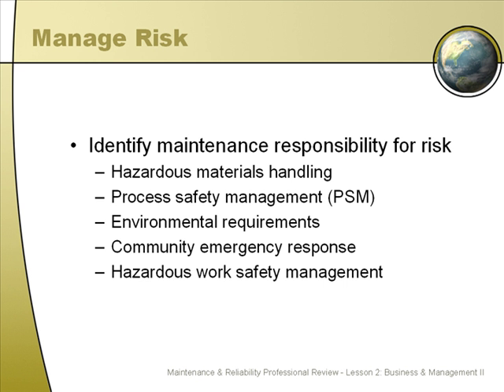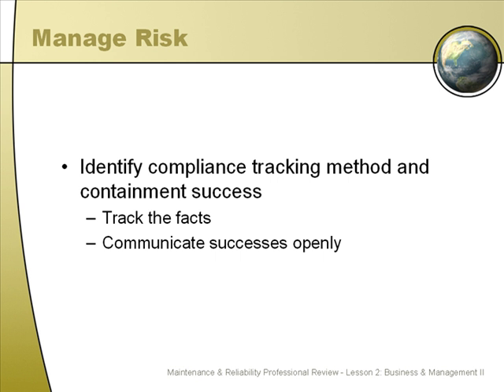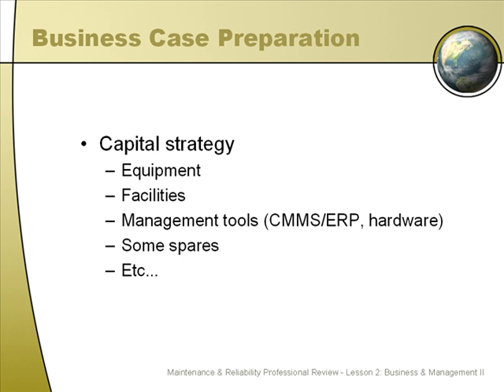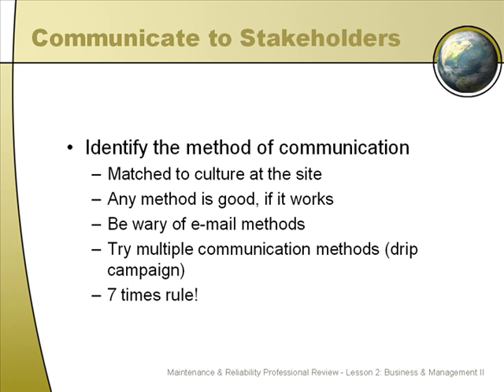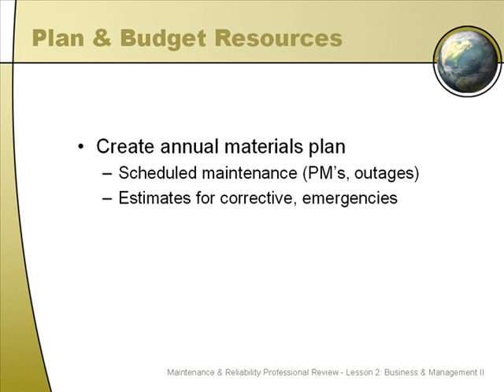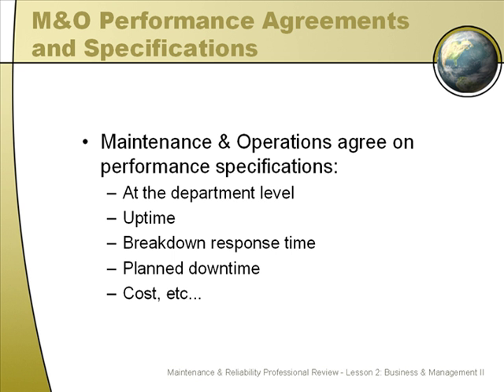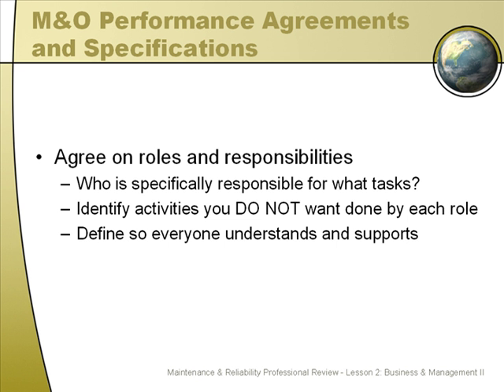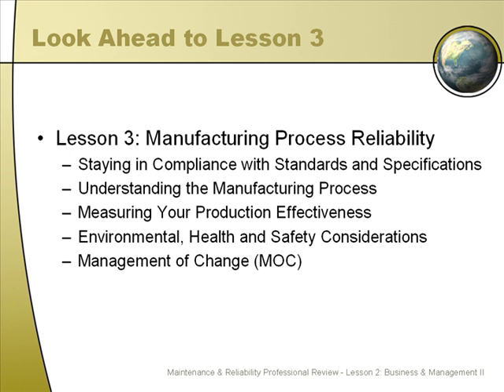lección 2 mantenimiento confiabilidad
parte 2 mantenimiento y confiabilidad